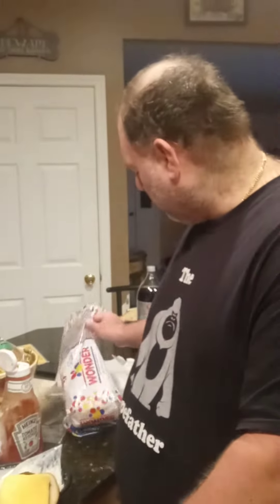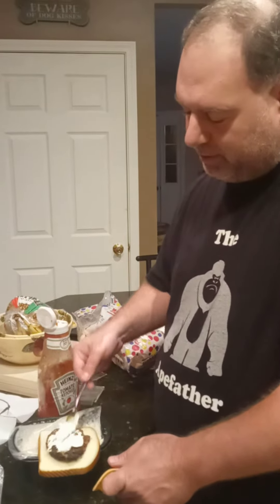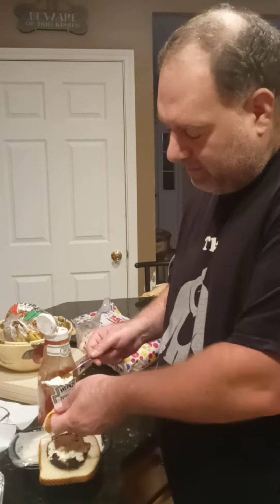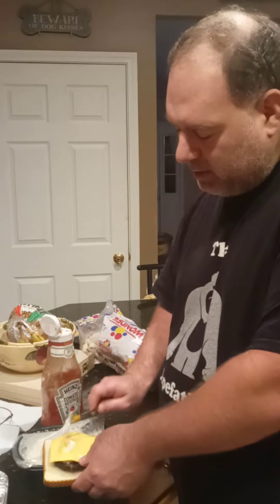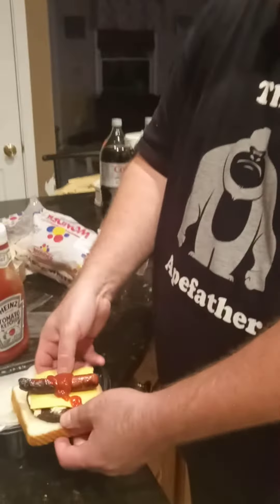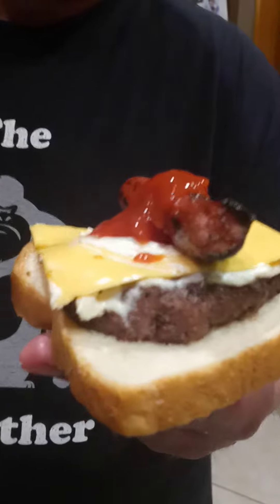Witness the creation and consumption on The Apefather burger! AMC APE GME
This is my new YouTube channel. Search for Richie Levoi The Brooklyn Song Viral Video on YouTube. Or click on this link to be redirected to my new YouTube channel:
I am also promoting an original song i wrote called The Brooklyn Song". This song is about growing up in Brooklyn, New York in the 1970's and the 1980's. It will always be my hometown! My goal is to get The Brooklyn Song famous and viral. Please help me promote it by sharing my